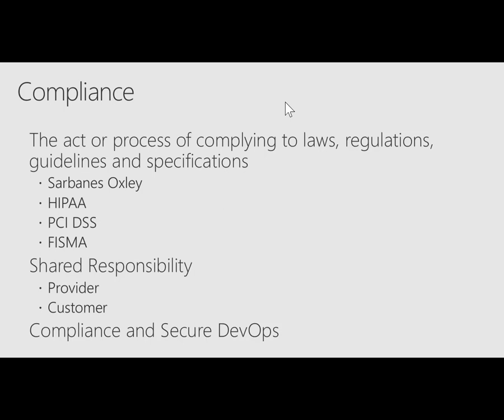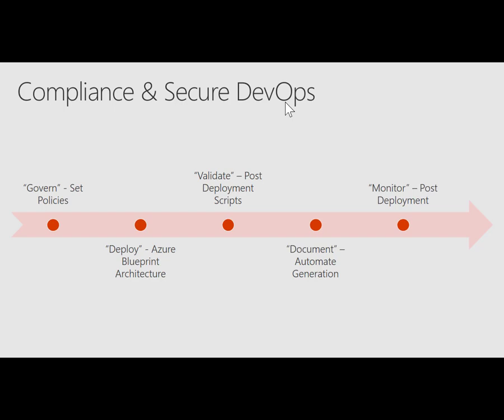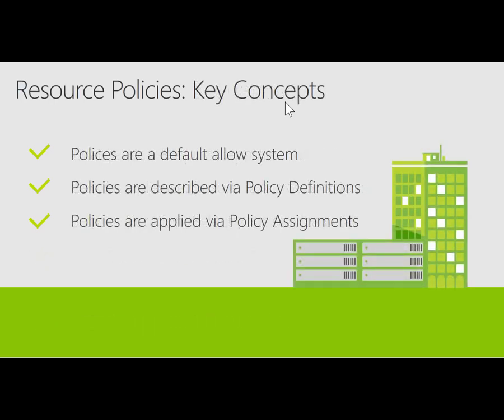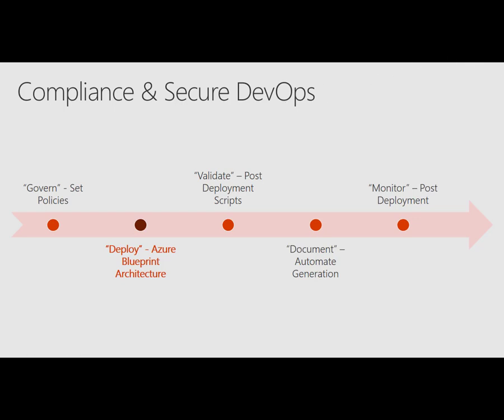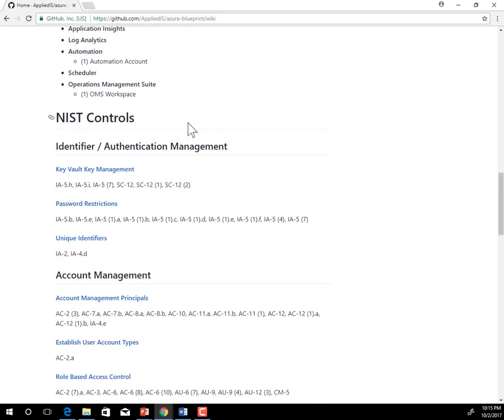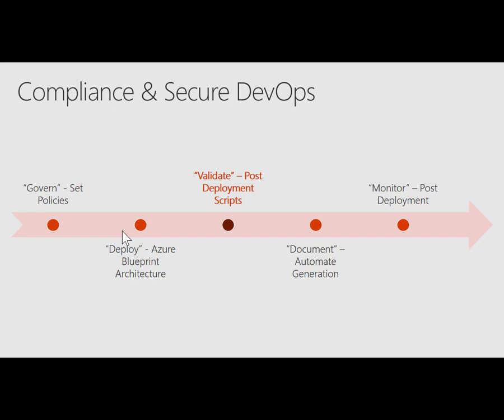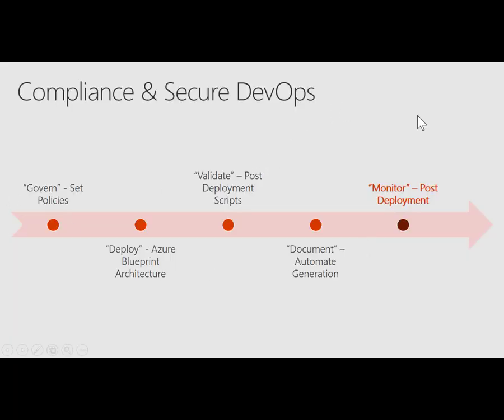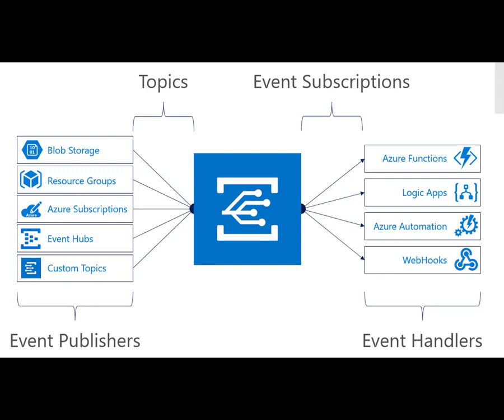ARM and Compliance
Vishwas Lele and Jason McNutt discuss ARM and Compliance at MSIgnite 2017.